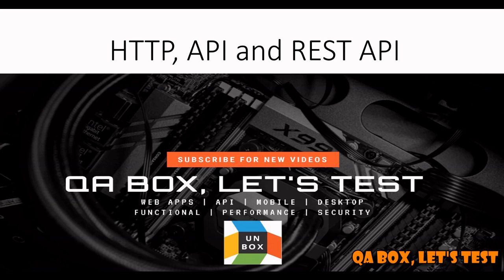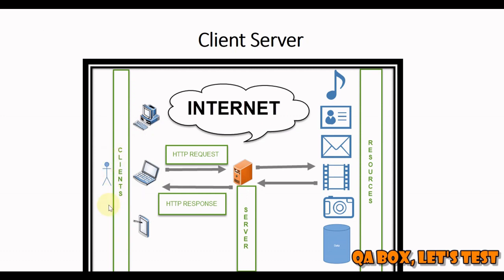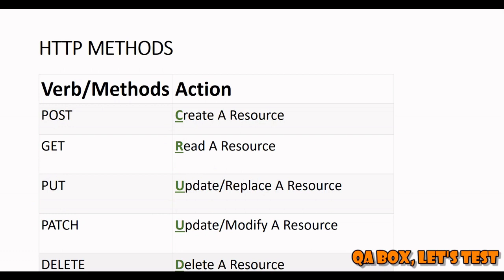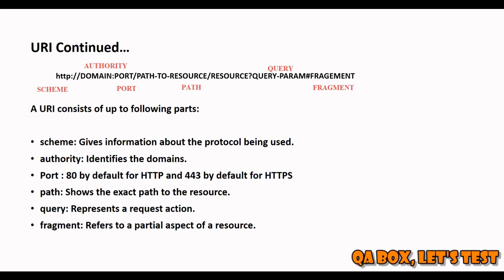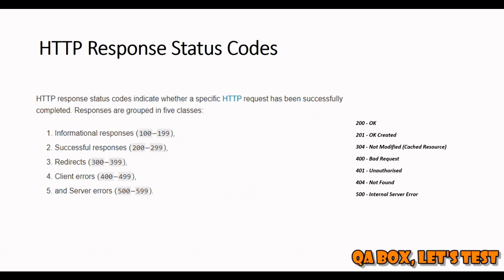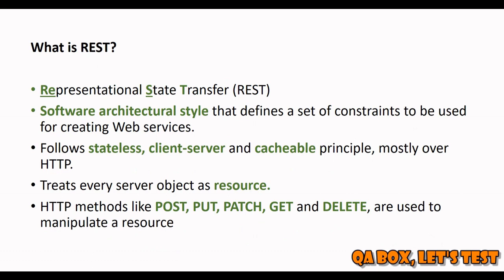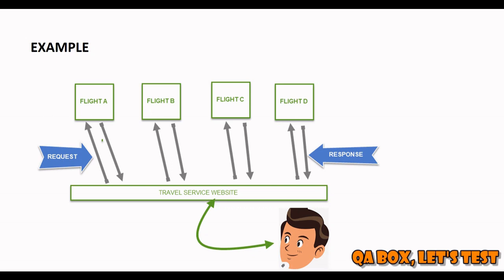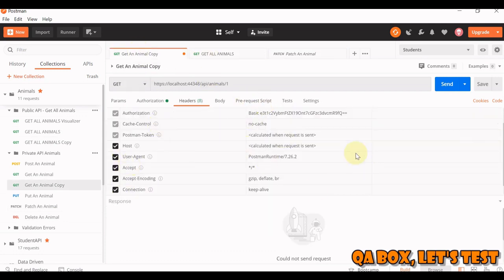WEB CONCEPTS - Client Server,Resource,HTTP(S),HTTP Methods,URI/URL/URN,Query/Path param,REST API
In this video I've explained What is HTTP, HTTP Method(s), URI, URL, URN, Query Param, Path param,  API and REST API?

I've created this video to explain some basic web terminologies like
1. Resource
2. HTTP
3. HTTPS
4. HTTP METHODS
5. HTTPS HEADERS
6. HTTP PAYLOAD
7. URI VS URL VS URN
8. DIFFERENT PART OF URLS LIKE SCHEME, AUTHORITY, PORT, PATH PARAM, QUERY PARAM AND FRAGMENT
9. API
10. REST API
11. CLIENT SERVER Architecture
12. DATA EXCHANGE FORMATS LIKE JSON AND XML
13. SERIALISATION
14. DESERIALISATION
15. USER AGENT
16. WEB SERVER

this video addressed the following:-

what is restful api?
what to test in APIs?